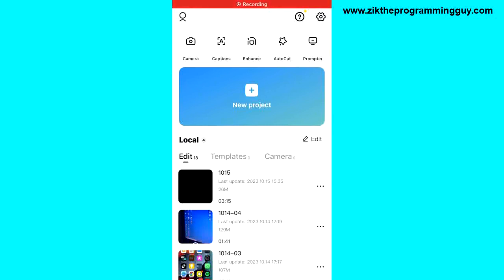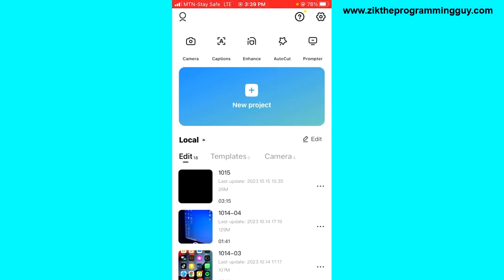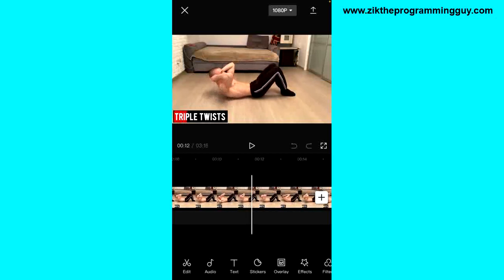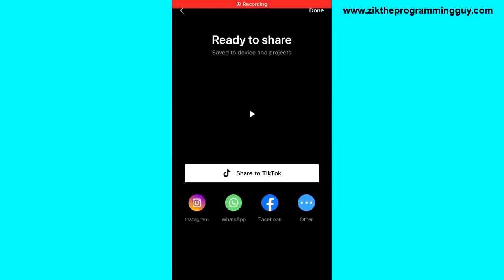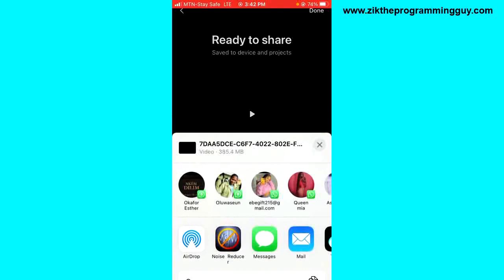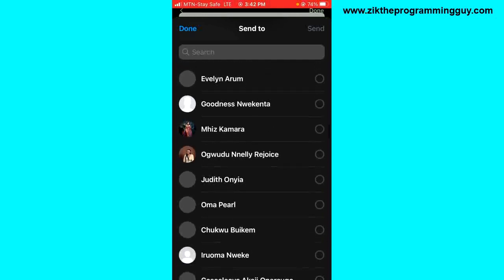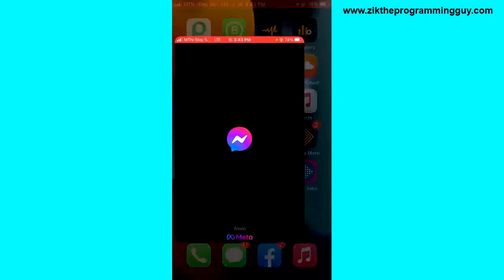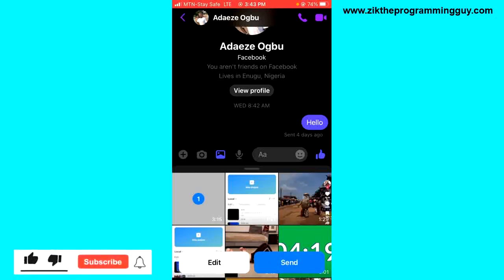How To Send Capcut Video To Messenger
In this video, i will show you how to send a capcut video to a friend on messenger.

This video is related to :-
► how to send video from capcut to messenger